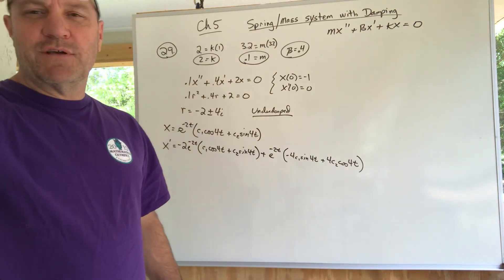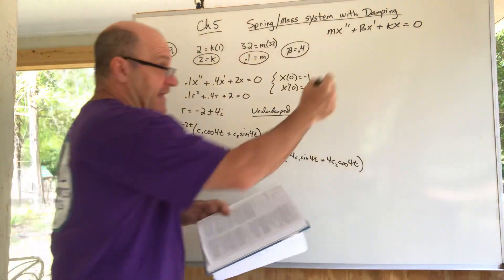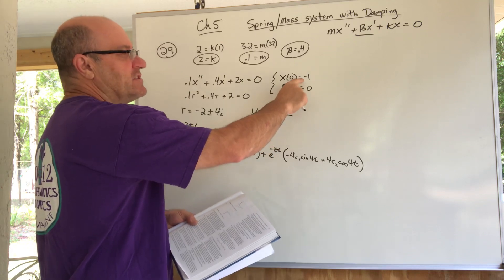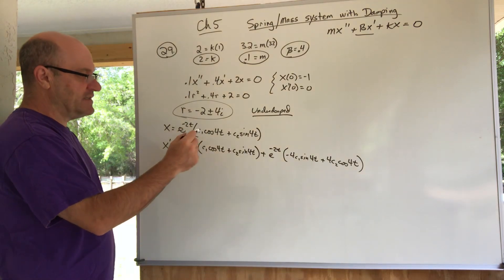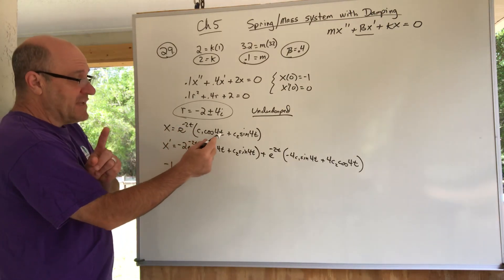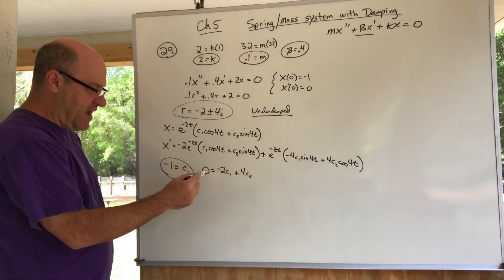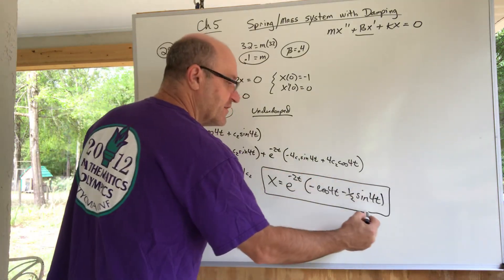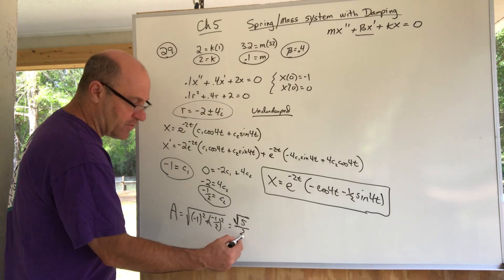Differential Equations Ch5, underdamped motion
Underdamped example